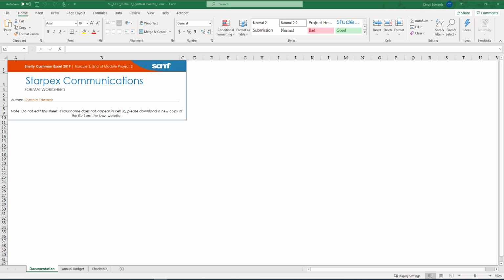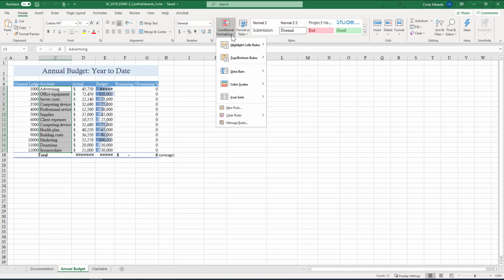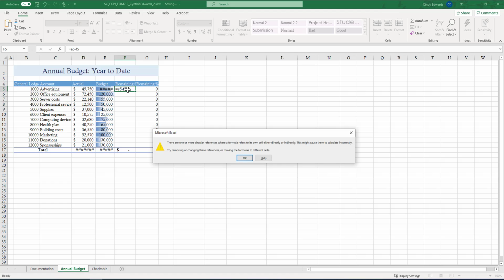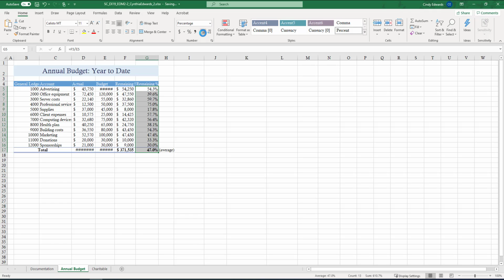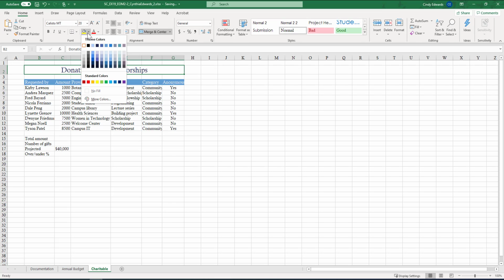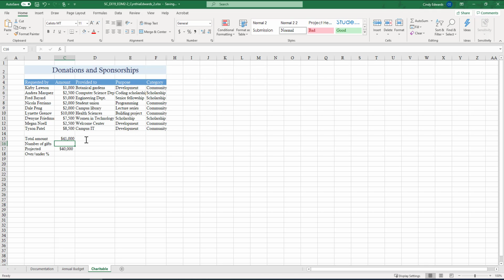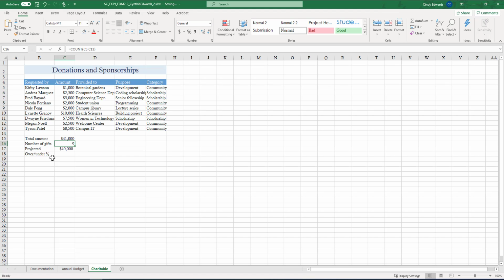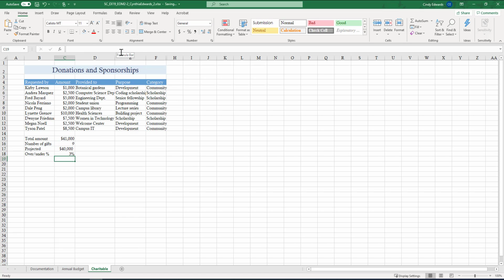Excel 2019 Cengage/SAM Module 2 EOM Project 2